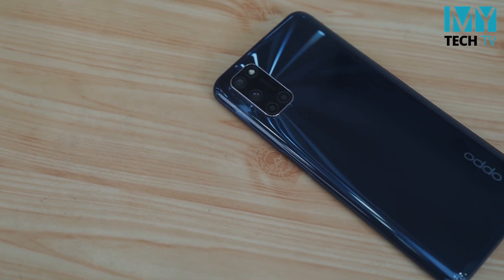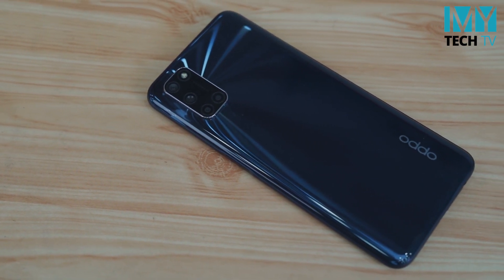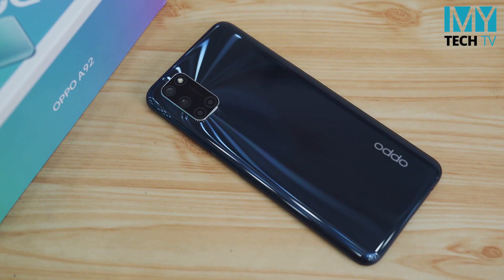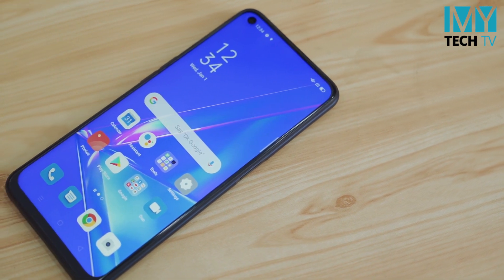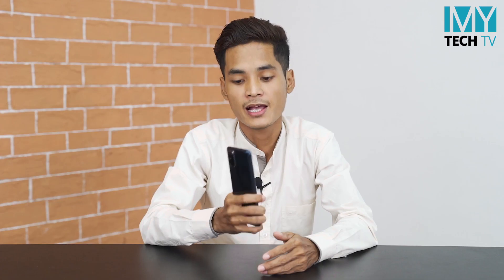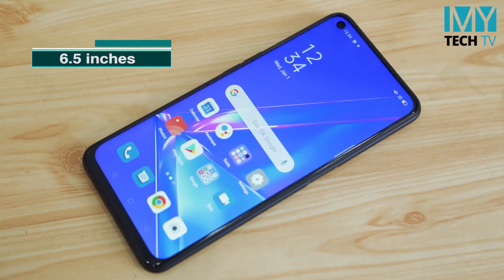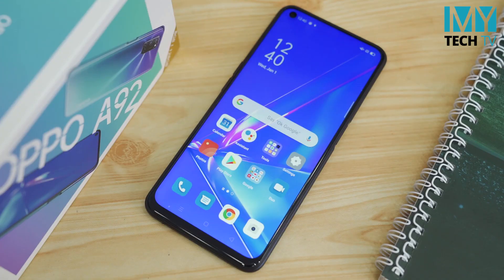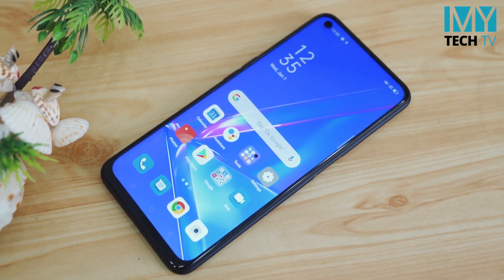OPPO A92 ရဲ့ First Impression ဗီဒီယို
မြန်မာပြည်စျေးကွက်ထဲကို အသစ်ဝင်လာတဲ့ OPPO A92 ကို First Impression လေး လုပ်ပေးထားပါတယ်